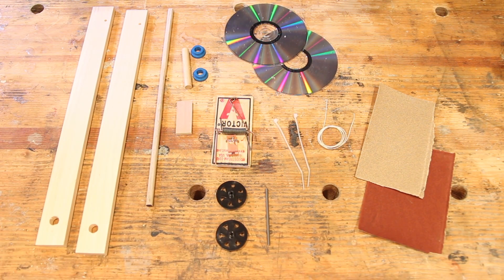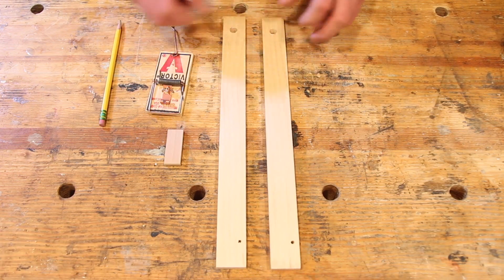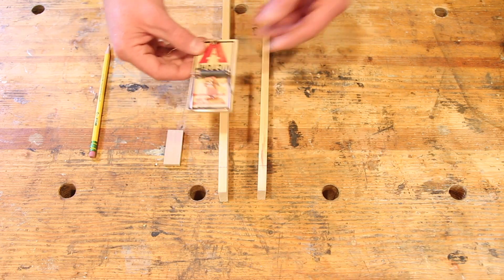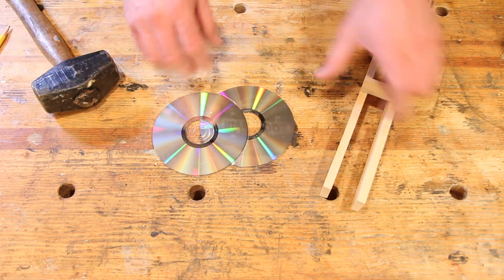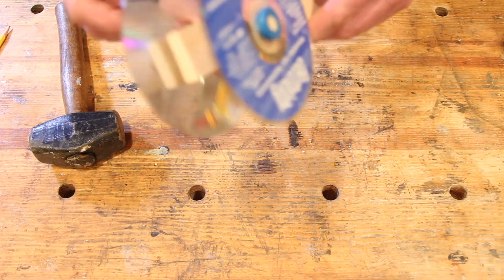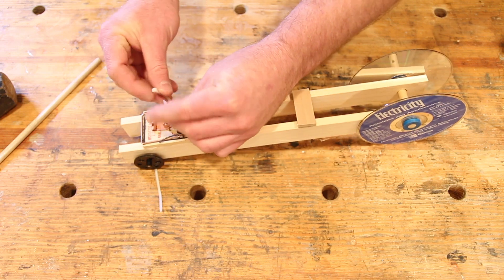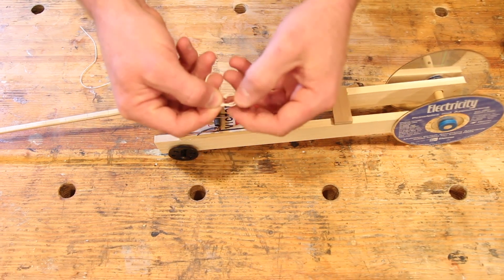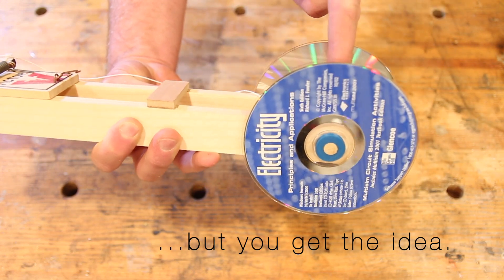Mousetrap Car Assembly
How to put your mousetrap car together at home.